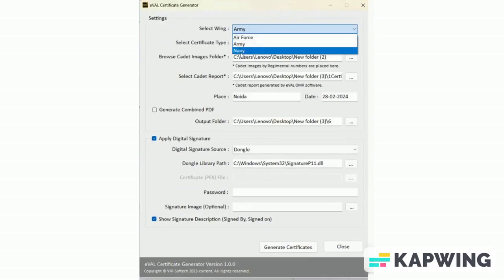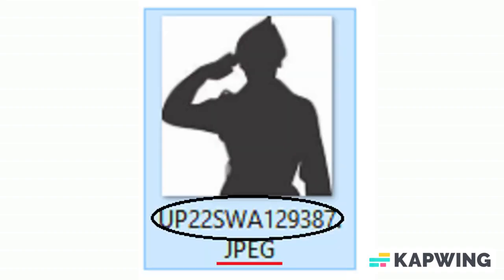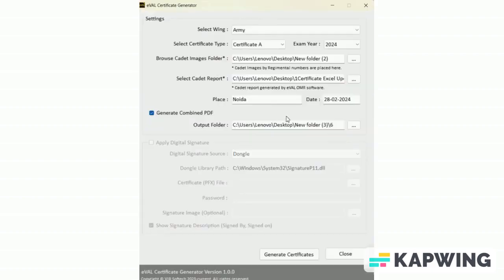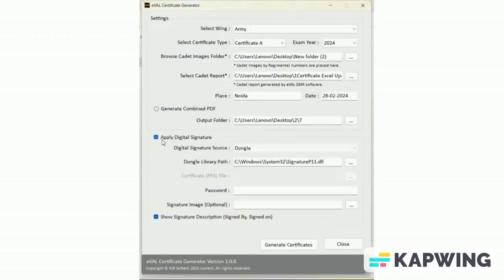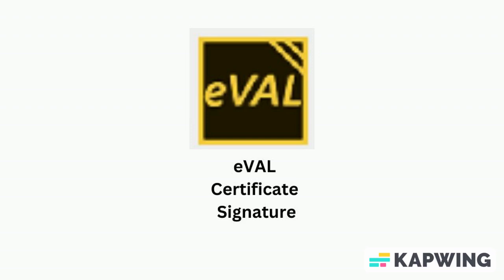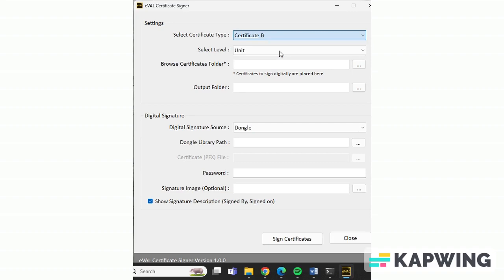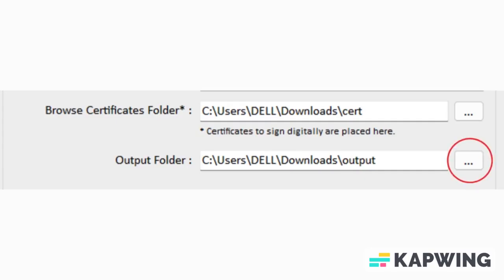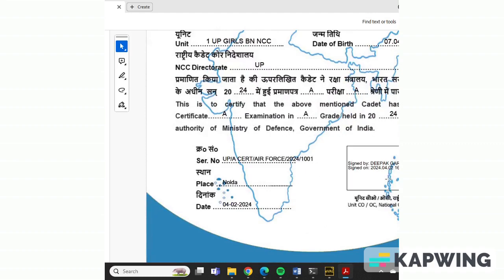eVAL Certificate Generator and Signature English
Learn from this video tutorial how to create a certificate using eVAL Certificates Generator. In this video you will also learn how to insert digital signature in the certificates that have already been created by using eVAL Certificate Signature.